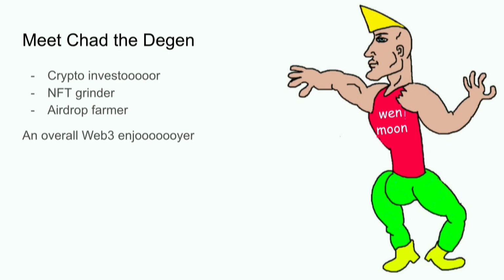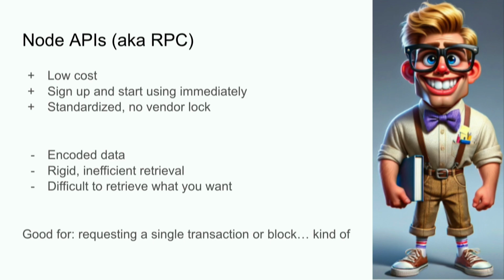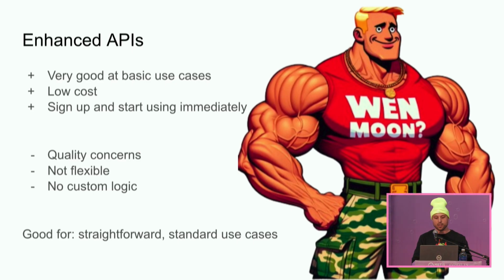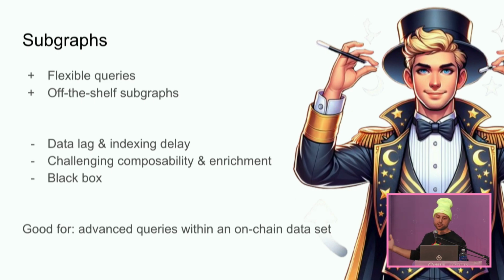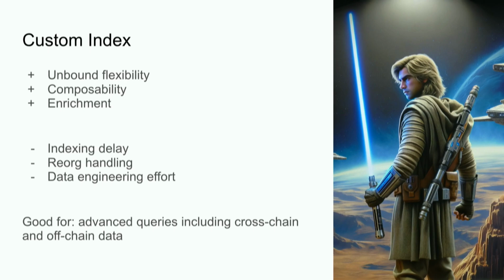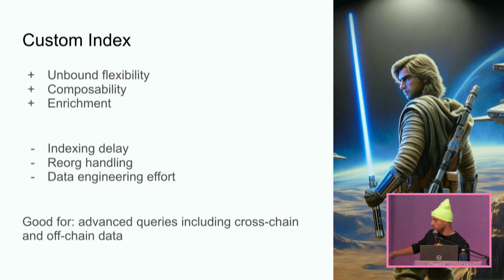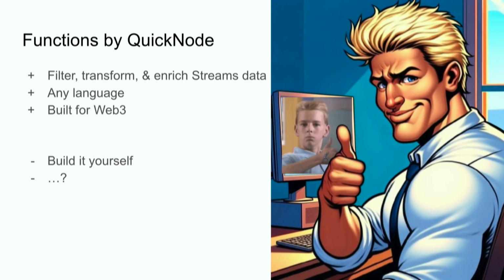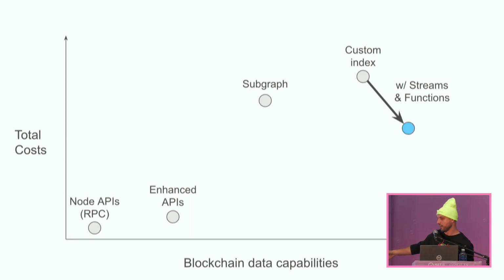Streamlining Blockchain Data Access | Carl DiClementi - Quicknode